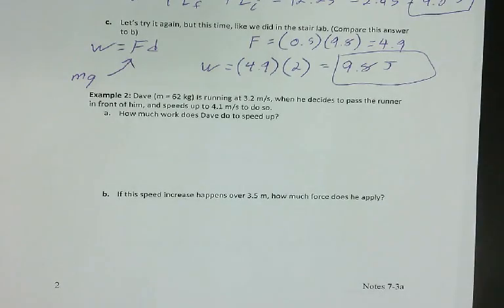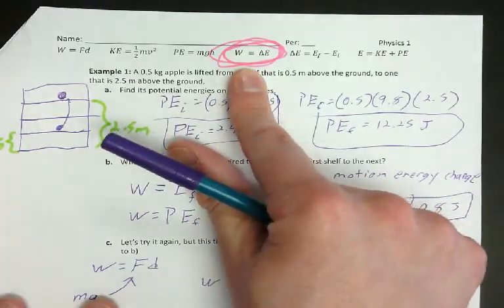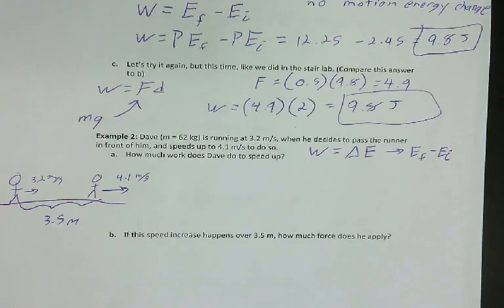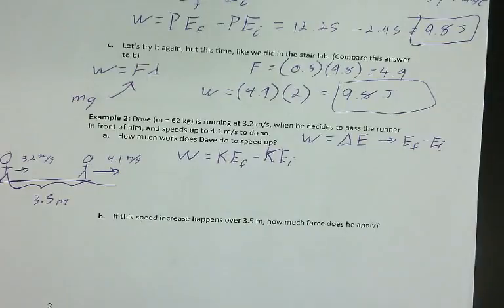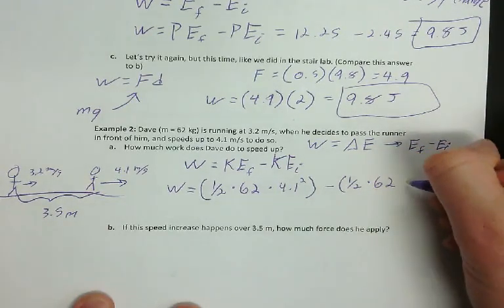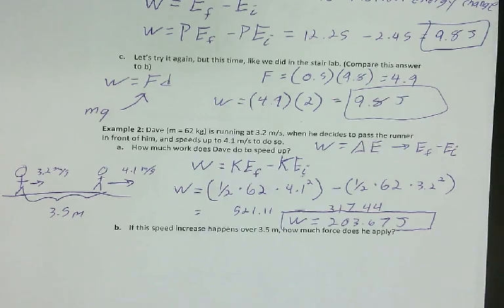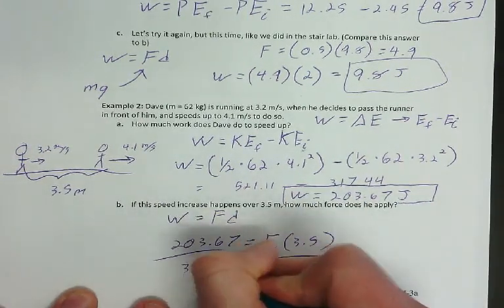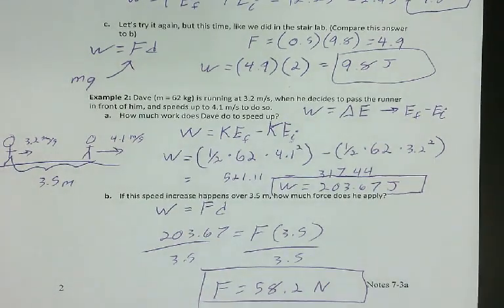Physics 1 - Work and Energy - Notes 3a: Example 2 (work changes kinetic energy)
Mr. B shows how work can cause a change in kinetic energy